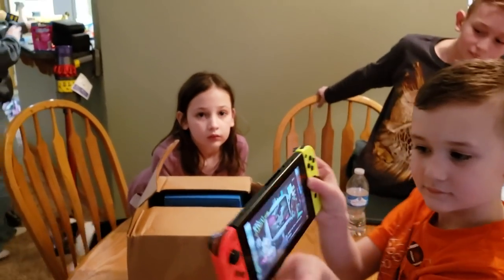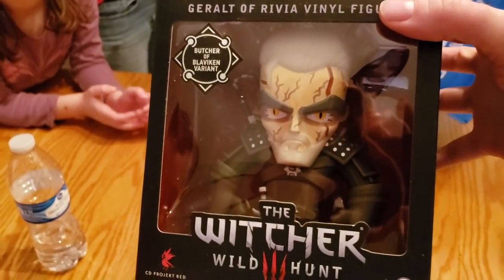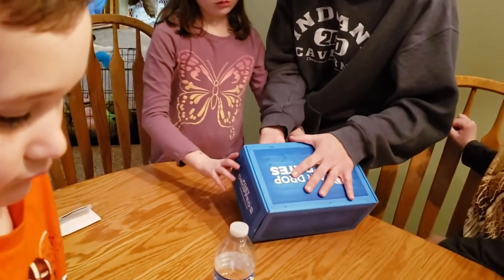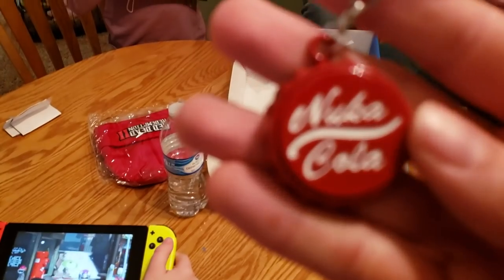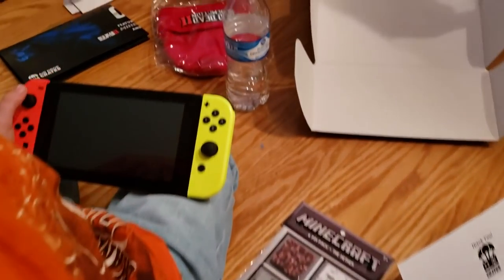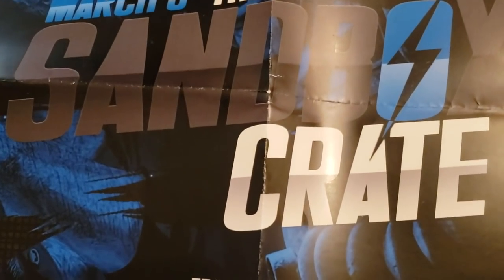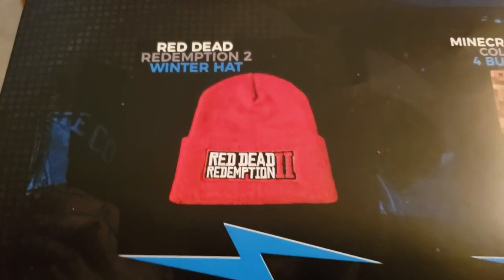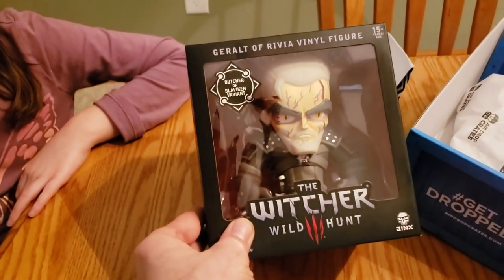Air Drop Crates Unboxing! Opening Monthly Air Drop Crates With My Kids!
I reached out to Air Drop Crates, which is a monthly gaming subscription box. They specialize in a single box that contains Console and PC gaming related products. They jam their boxes full of gaming products as well as exclusive Air Drop Crate accessories.